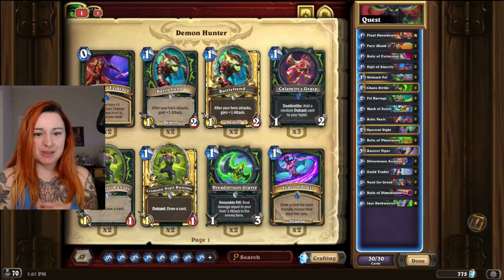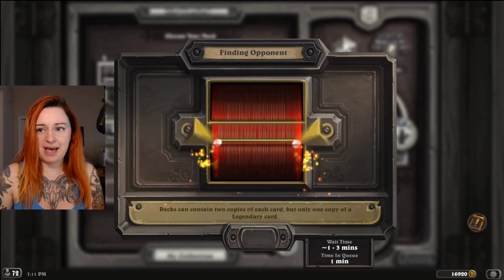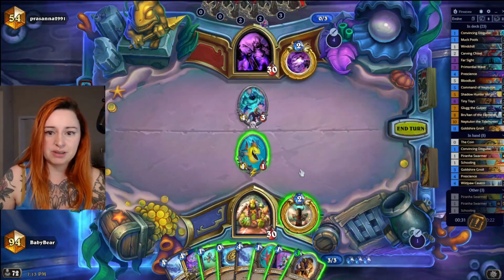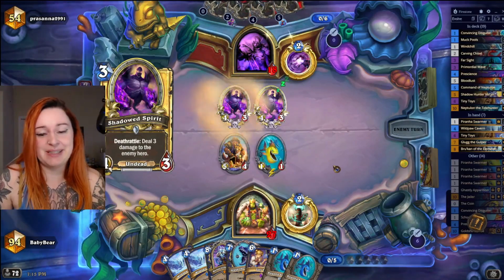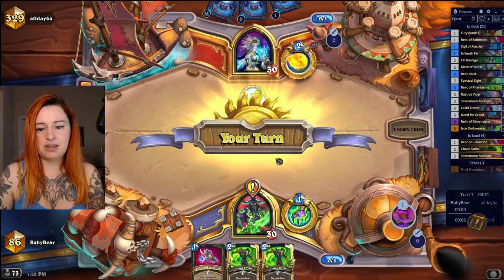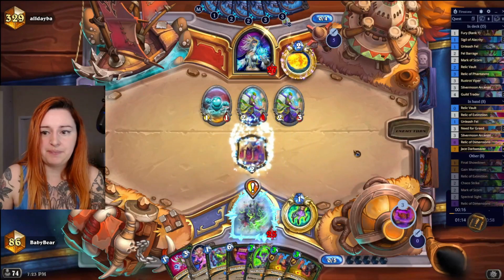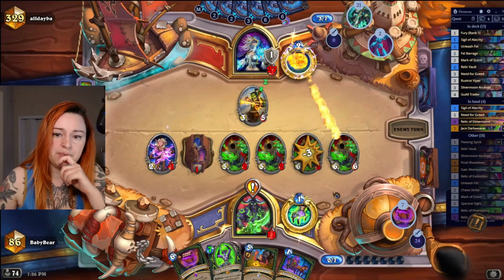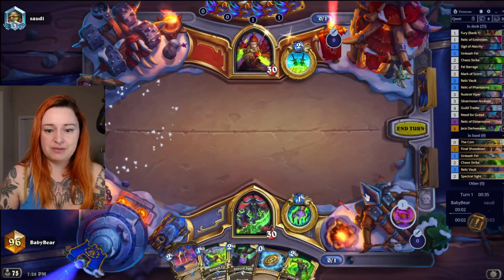Two decks to climb your ladder fast while waiting for Festival of Legends!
After Patch 26.0 went live Quest Demon Hunter and Evolve Shaman are very strong decks again in the current meta. This week the unnerfed cards stay in Standard until the new expansion Festival of Legends comes out next week.

I did not run Blazing Transmutation in my list cause there seems to be a bug at the moment. This is the Demon Hunter list Bunnyhoppor played during the World Championship. The Shaman is a list by Jambre.

deck codes:

Shaman:
AAECAcDbBATg5QPDkQTptgS/zgQN4/YDxvkD3JIE25QE4LUExs4EhdQEqtkEr9kEtdkEttkE8t0EhqEFAAA=

Demon Hunter: AAECAea5AwT39gON9wPQ+QO0oAQNwvEDifcDivcDxfkDyIAEtp8Er94EsN4EquIEheUEhpIFi5IFnaQFAA==